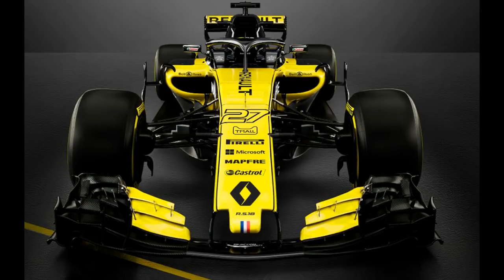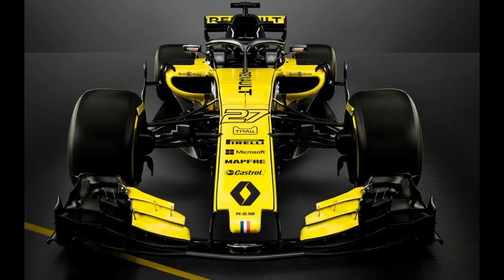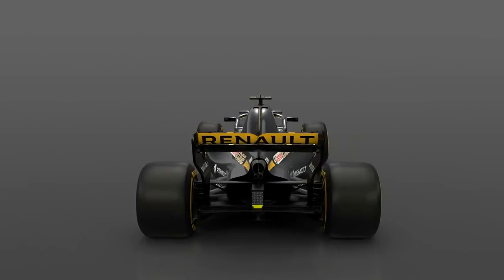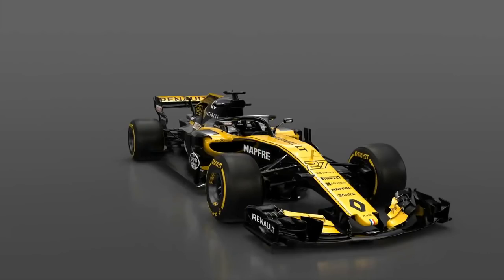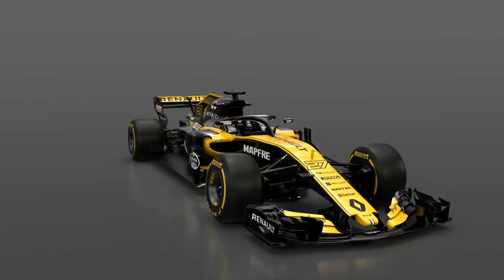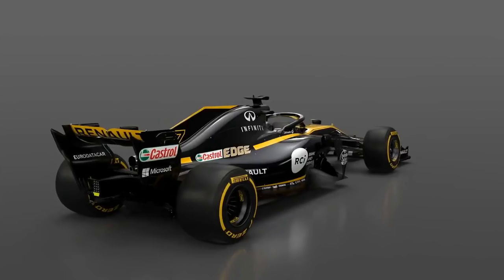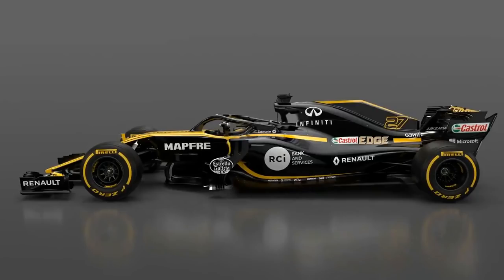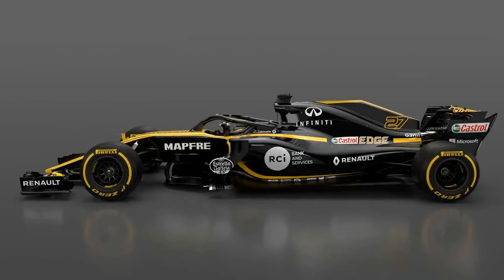Renault Officially Reveal F1 2018 Car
Today Renault have Launched their new F1 2018 Car. Hope you enjoy the video and have a great day :)

ref=aymt_homepage_panel